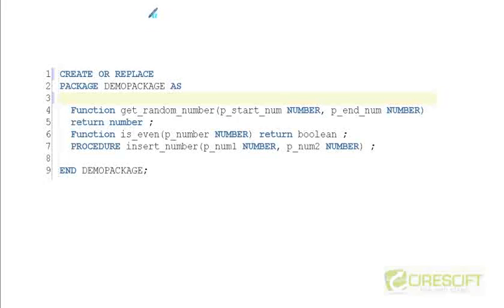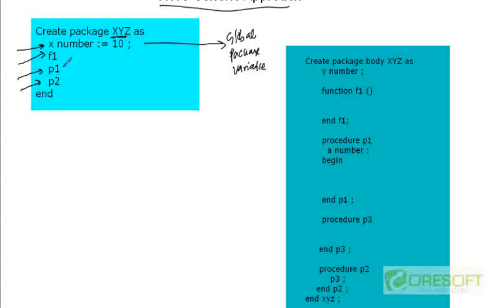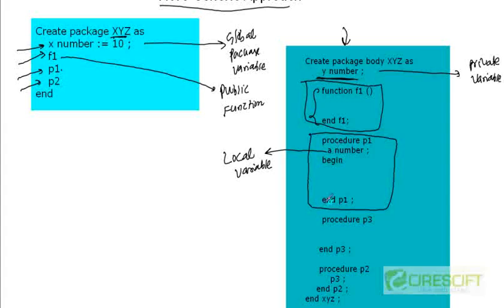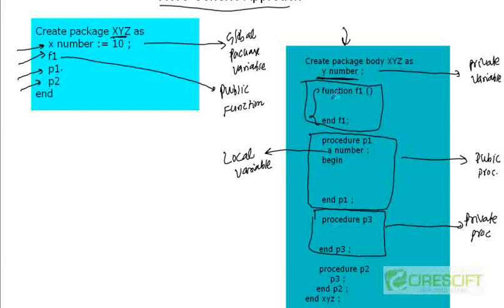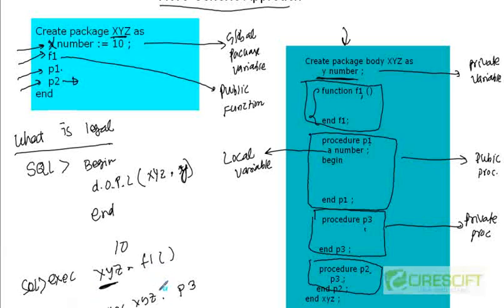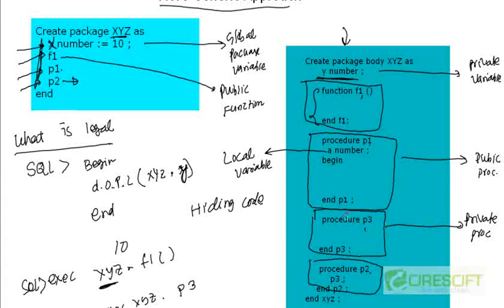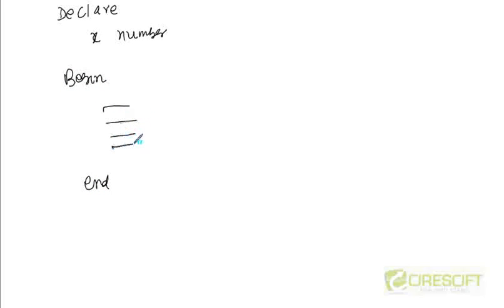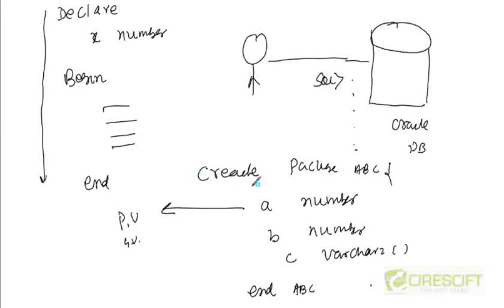PLS 25 Visibility Rules in PL SQL Packages